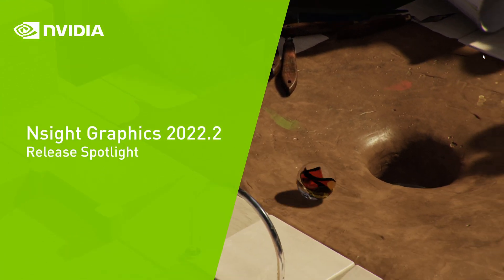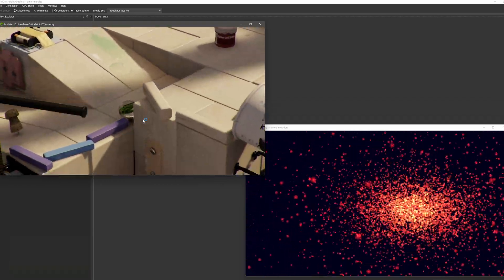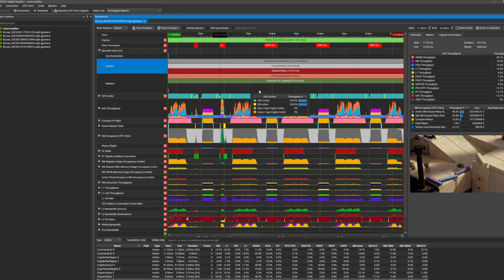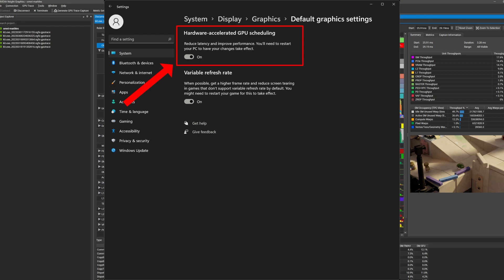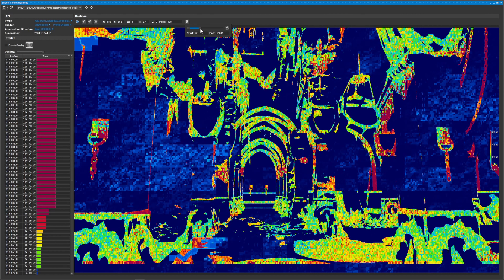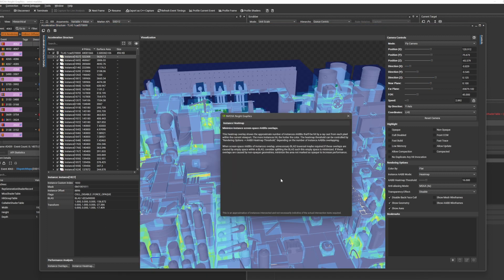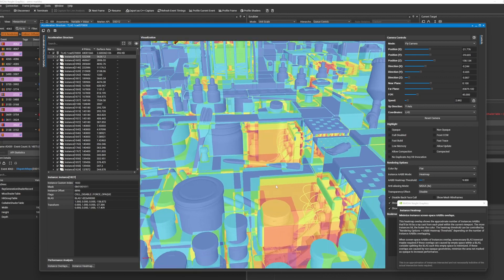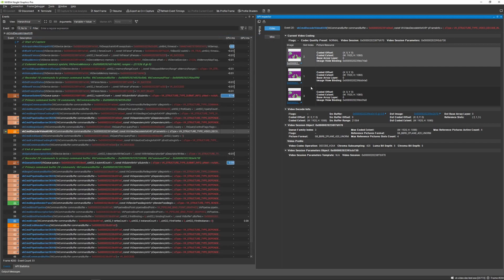Nsight Graphics 2022.2 - Release Spotlight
The latest version of Nsight Graphics is now available and includes numerous bug fixes, improvements and useful new features. This includes the brand new Instance Heatmap feature that let’s you visualize hotspots in your scene where ray tracing may be affecting your frame rate. You’ll also now see when other applications are interfering with GPU Trace profiling results for D3D12 applications. Check out the video to learn more, then go download Nsight Graphics to try these features out using one of the included samples (in the samples menu).

Nsight Graphics is available for *free* on the NVIDIA Developer Portal